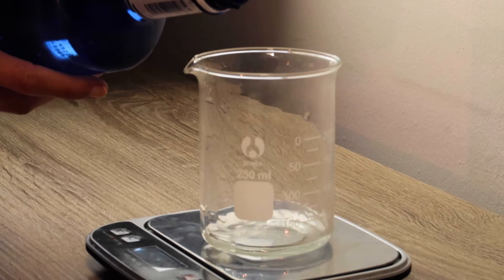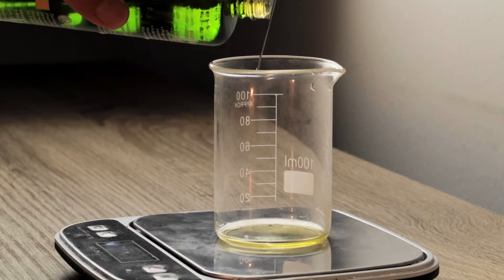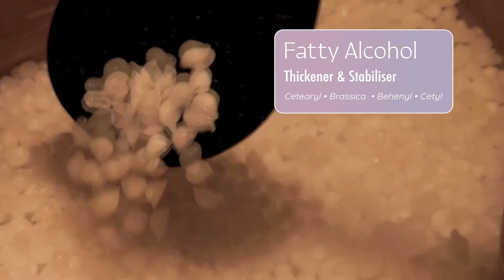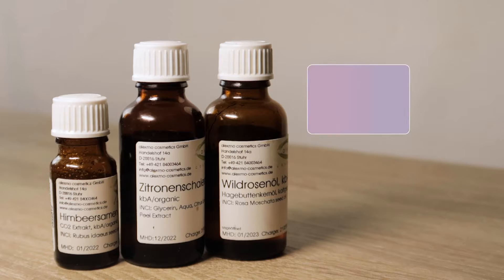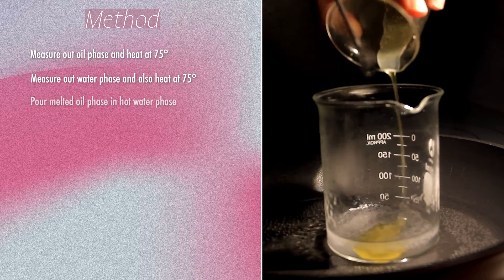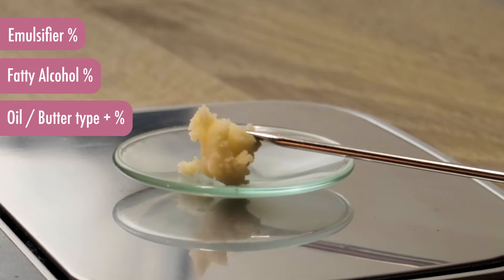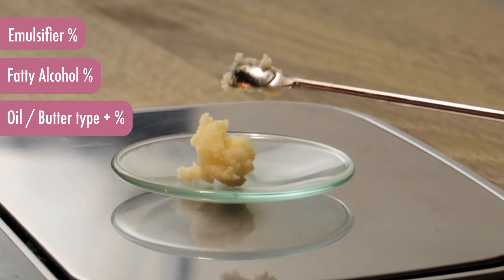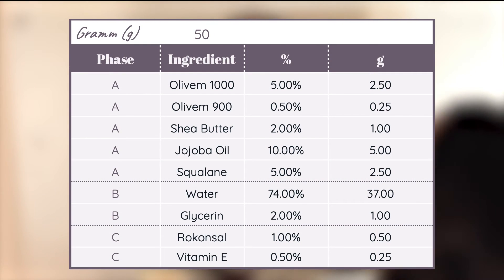Beginner's guide to formulating a cream/lotion (+ how to fix soaping effect!)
In this video I aim to show you:
✺ What ingredients are in a typical cream or lotion
✺ How to change the consistency of an emulsion
✺ How to fix the soaping effect experienced with some emulsifiers such as Olivem 1000
I used Olivem 1000 as an example because it is the most popular natural emulsifier out there.